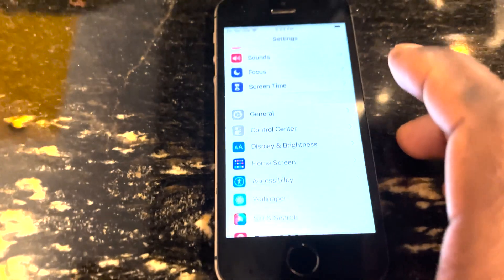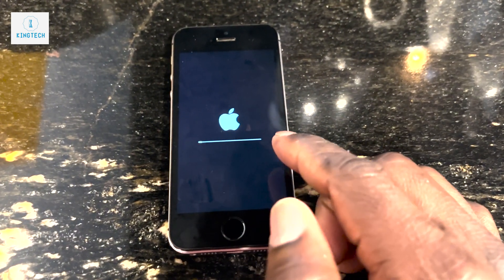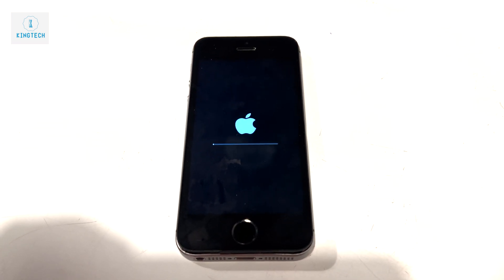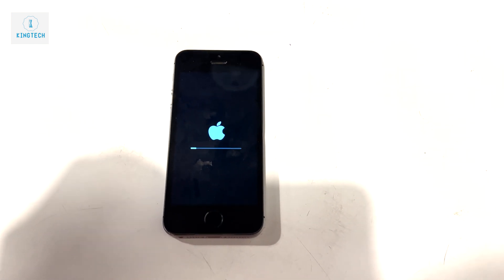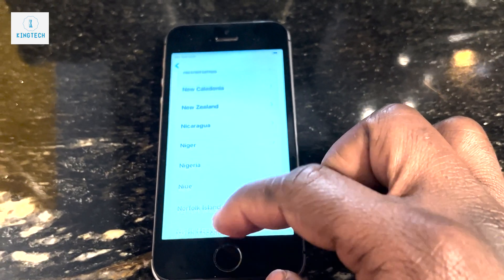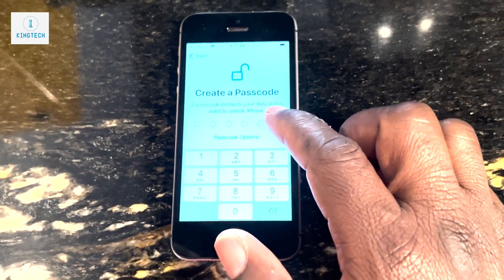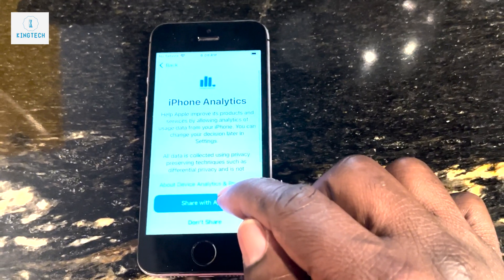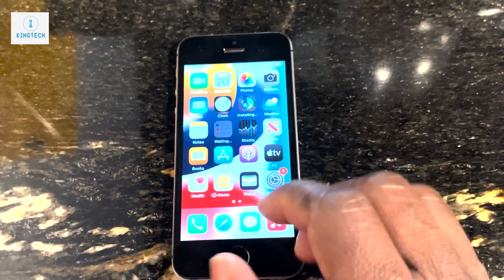How to Safely Reset iPhone to Factory Default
Thanks